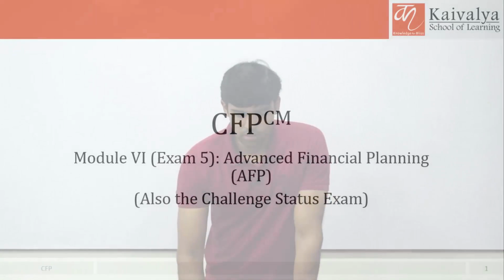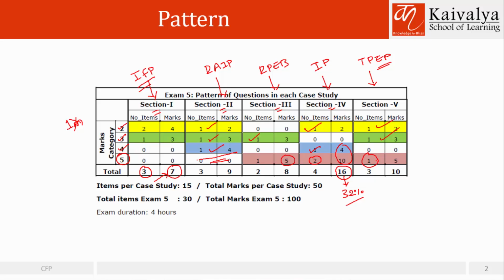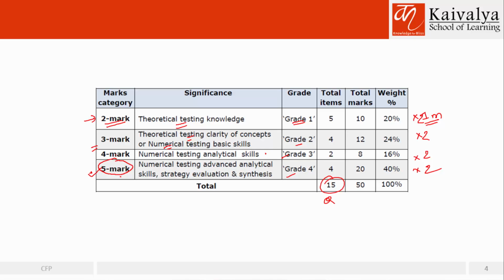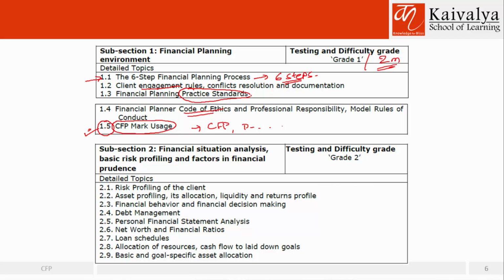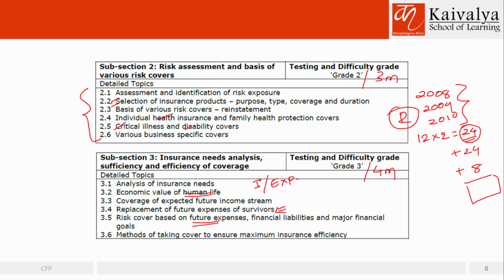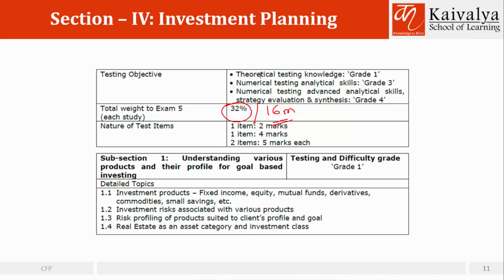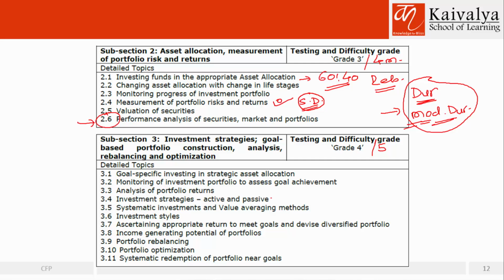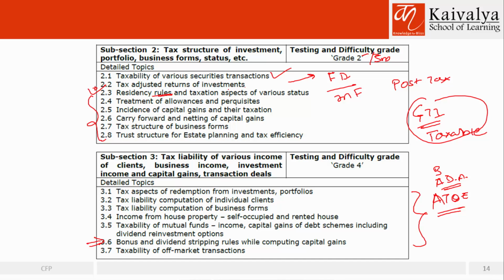How To Prepare AFP | Exam -5 | Prashant V Shah | CFP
Detailed discussion of AFP, Exam 5 curriculum